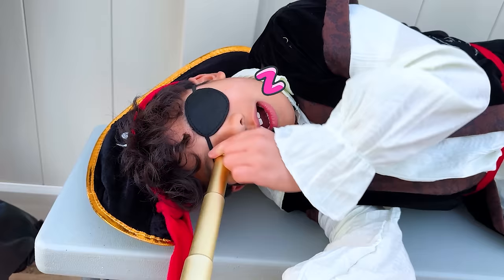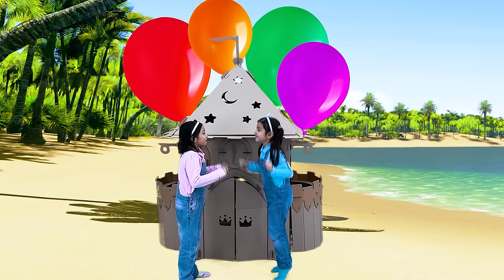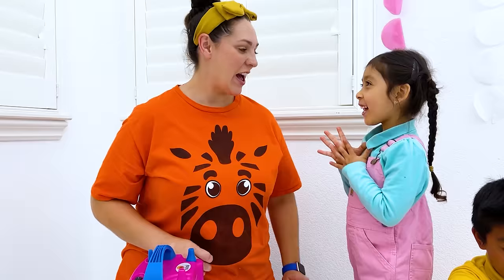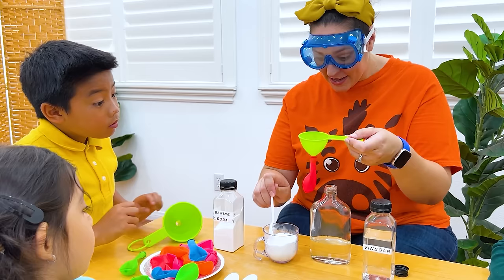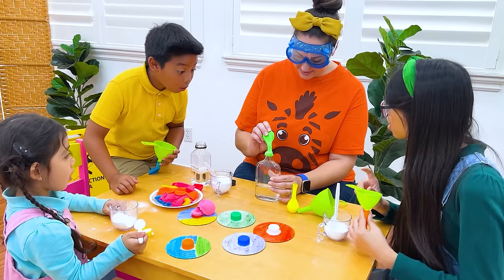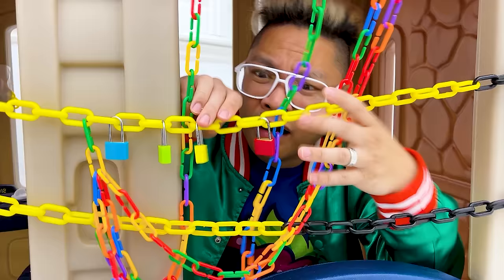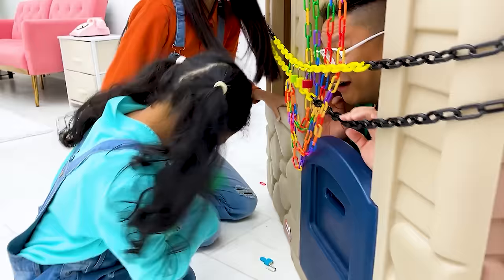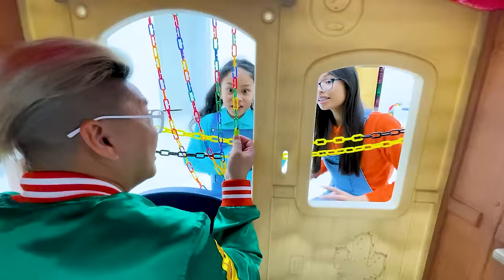Ellie Eric & Eva Balloon House & Dinosaur Chase Adventure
Ellie, Eva, and Eric try to save Mario from jail, only to be chased by a massive dinosaur. In a quick decision, they dash to the balloon house, barely escaping the dinosaur's grasp.

But their adventure doesn't stop there! As they fly, a gust of wind sends them crashing into a dangerous area where the T-Rex has imprisoned Mario. Using their quick thinking, Eva distracts the T-Rex with balls, allowing them to rescue Mario. However, their celebration is short-lived as two dinosaurs, a T-Rex and a Triceratops, appear and start fighting, leaving the kids stuck in the middle.

Thinking fast, they escape in the balloon house, flying off to Mario's land, where they find Princess Peach in trouble. Bowser has captured her! The kids sneak past Goomba and Koopa Troopa, rescue the princess, and flee from an angry Bowser.

Just when they think they're safe, two pirates attack, popping their balloons! But Ellie and Eva are not easily defeated. They outsmart the pirates with music, escape, and finally head home, concluding their incredible adventure.

Lesson Learned:
The story teaches the importance of quick thinking, bravery, and teamwork in overcoming challenges.